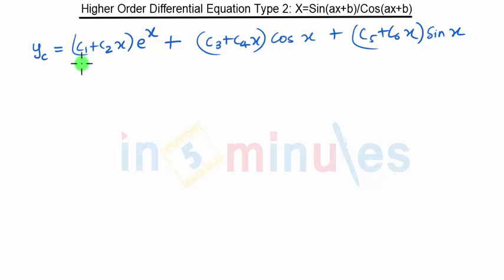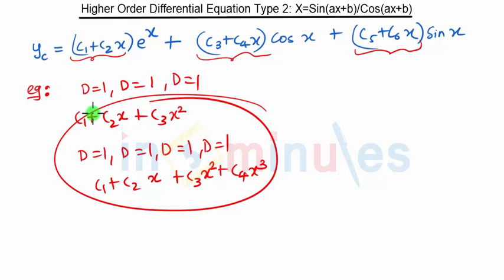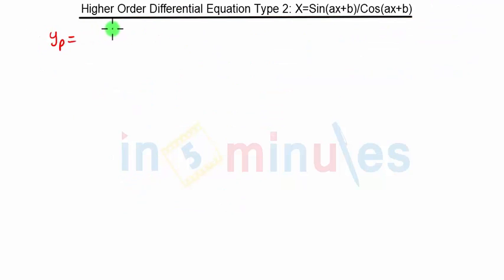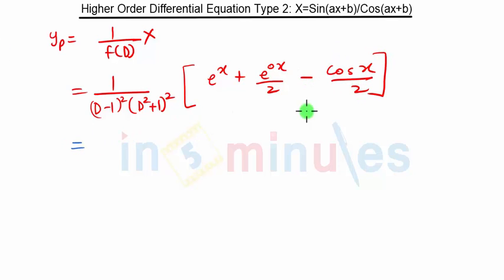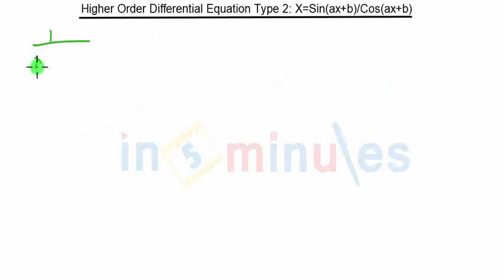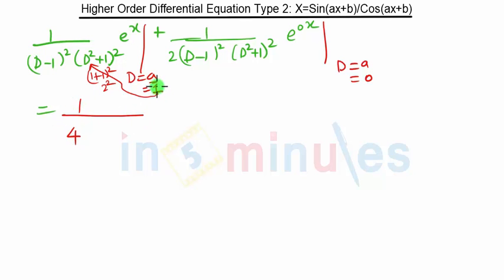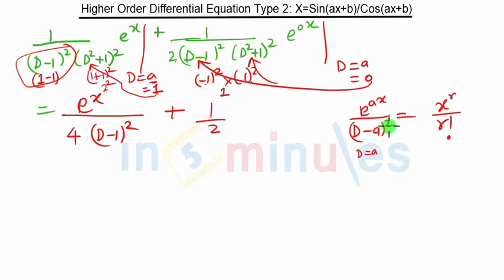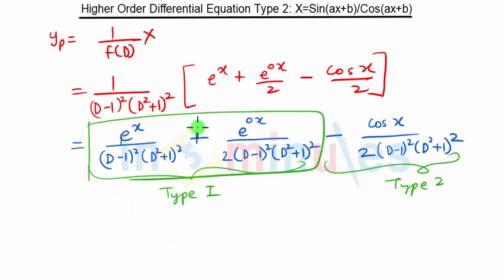Module3_Vid38_Linr Diff. Eqn with const. co-effHigher order Differential eqn problem 2 type 2part 2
In this video a problem is solved on higher order DE type 2.

Pre-Requsite video -